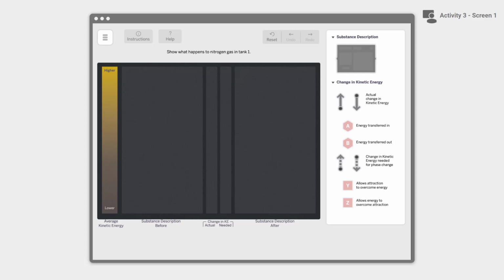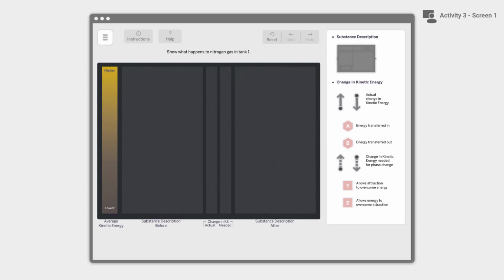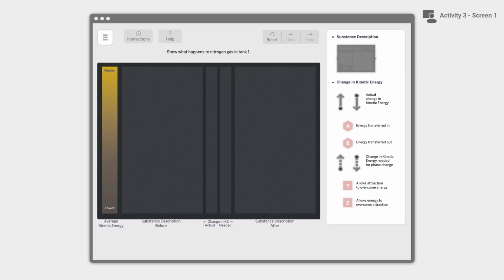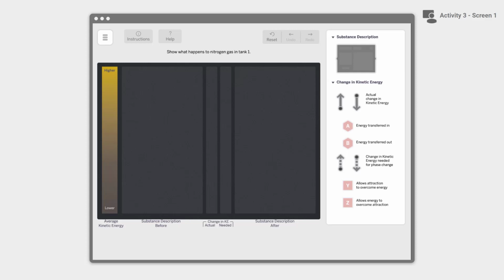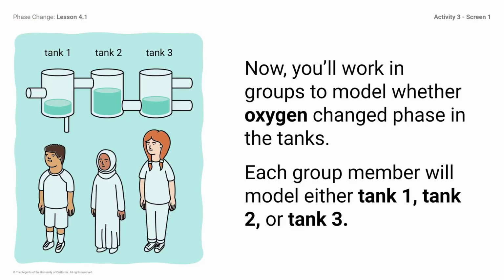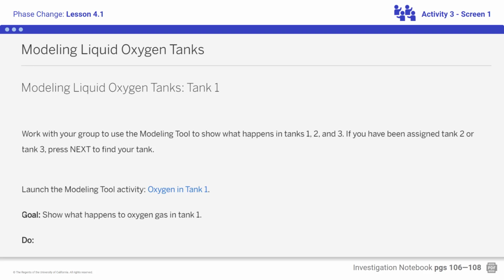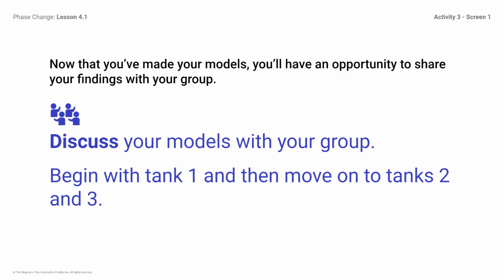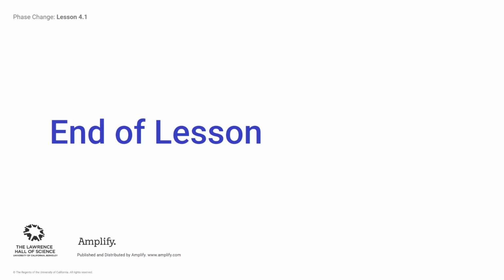Phase Change Lesson 4.1 Activity 3